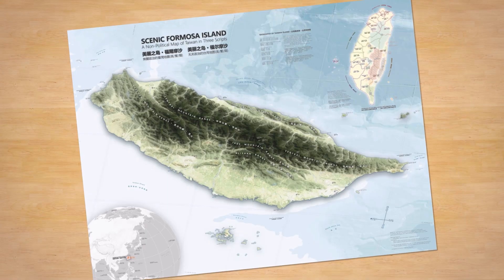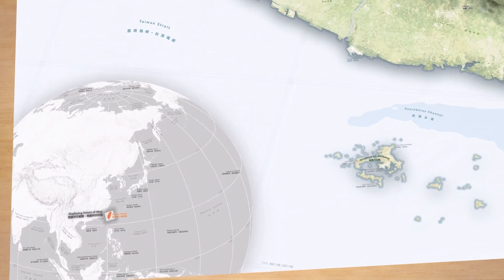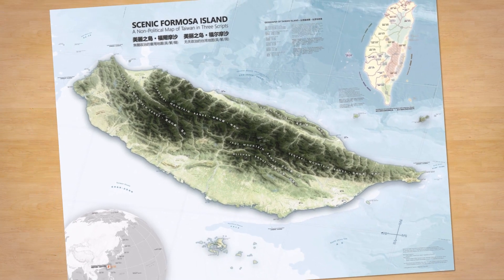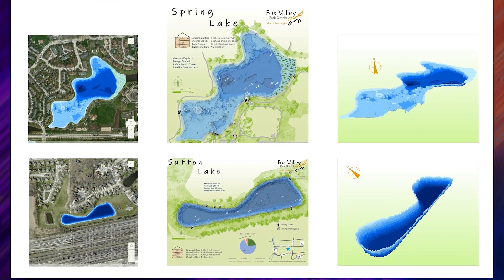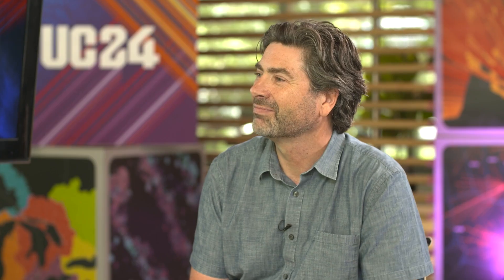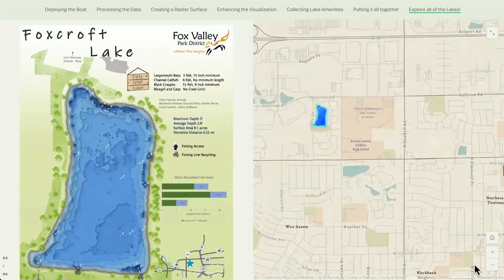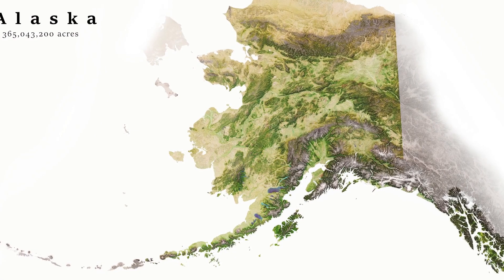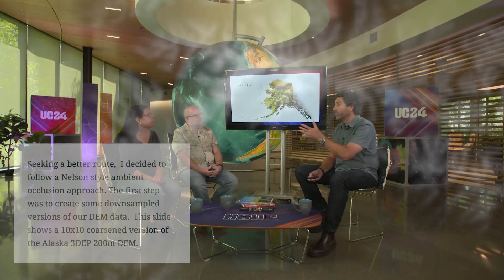Experts Analyze Winning Map Designs | Mappy Hour Highlights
Esri’s Cartographers Edie Punt, Ken Field, and Nathan Shephard, along with special guest John Nelson, review maps from some of Esri’s previous Map Gallery winners. They share their insights, discuss the techniques used, and highlight the creativity behind these exceptional maps. Whether you're a map enthusiast or simply curious about the art of cartography, this video offers a great opportunity to learn and appreciate the power of maps.

- Creating the Lake You Want to See by Baxter and Woodman